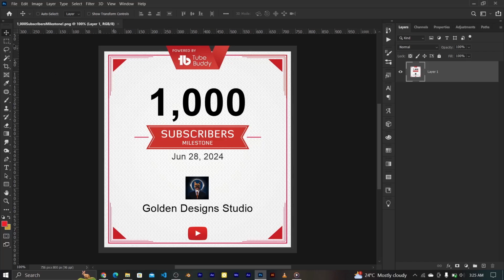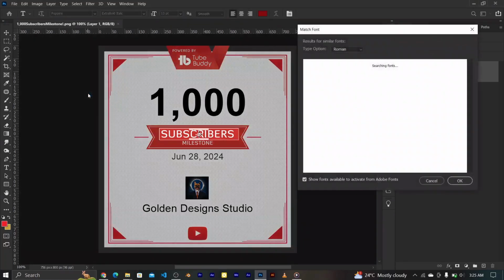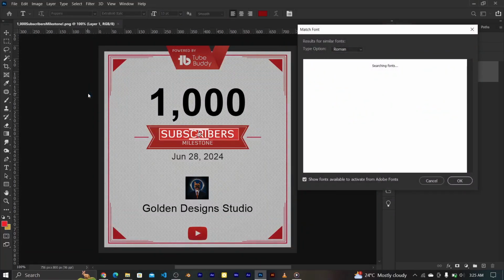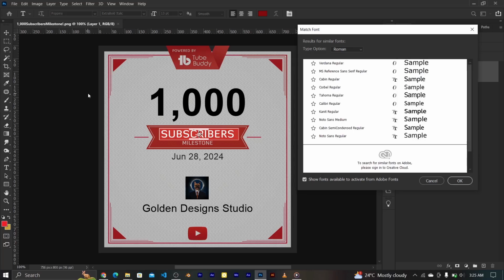How To Match or Find Similar Fonts from Images | Photoshop Tutorial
Have you ever seen an amazing design with cool texts and typography online and wondered what could be the name of all the fonts used in the design?
In this video I'll be showing you a simple tip in how to identify unknown fonts from images in Adobe Photoshop